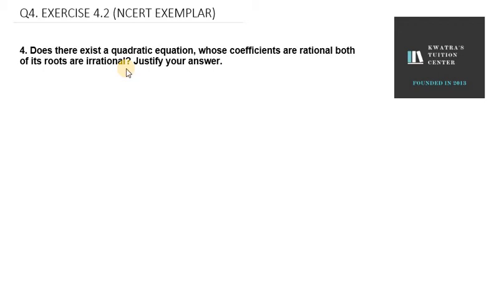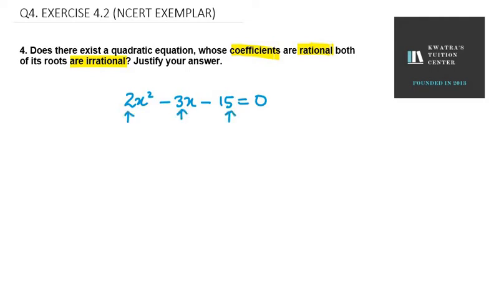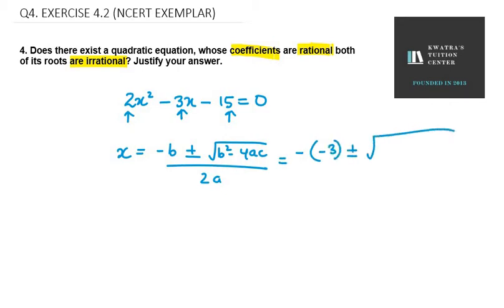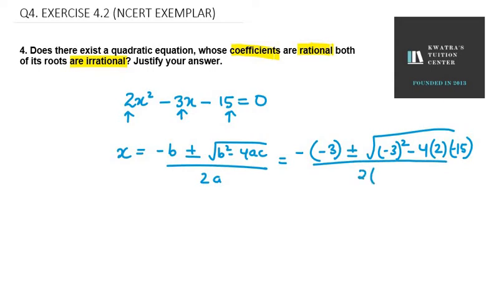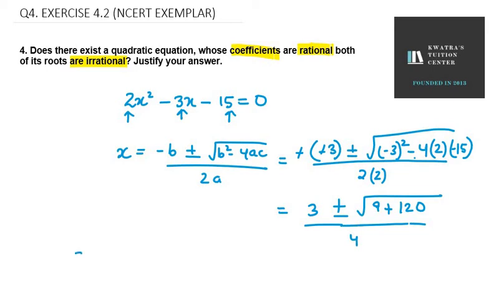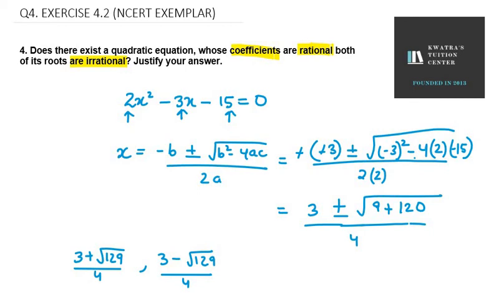4 Does there exist a quadratic equation, whose coefficients are rational both of its roots are irra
4. Does there exist a quadratic equation, whose coefficients are rational both of its roots are irrational? Justify your answer.